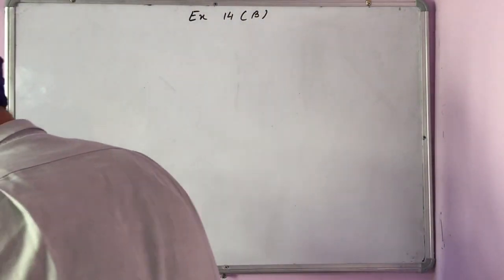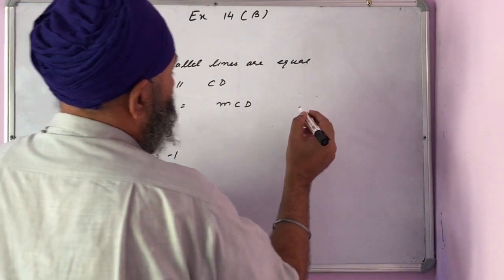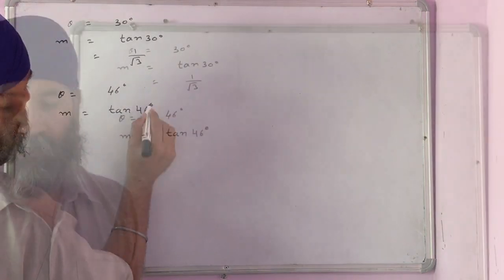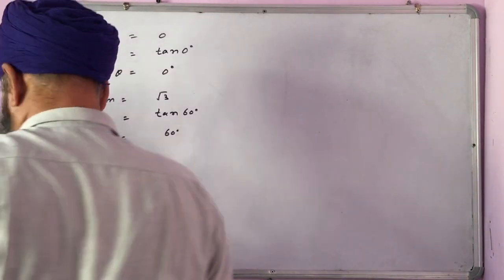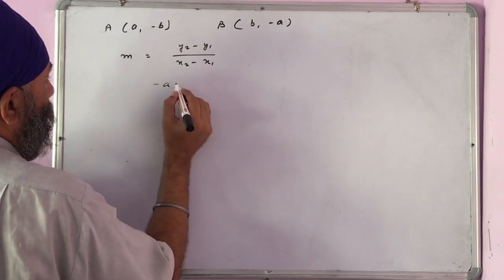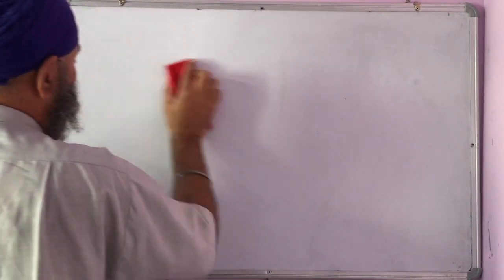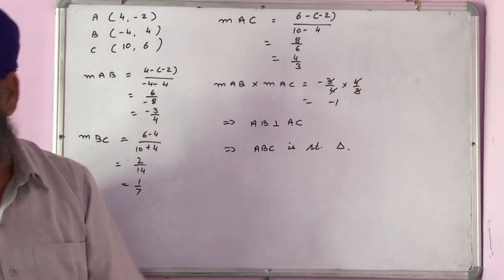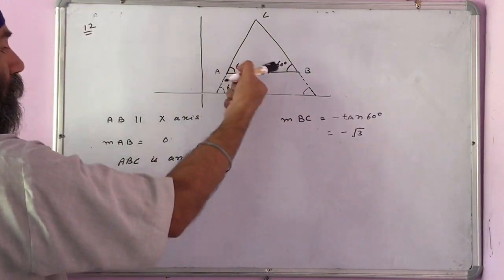Maths class for 10th |14B